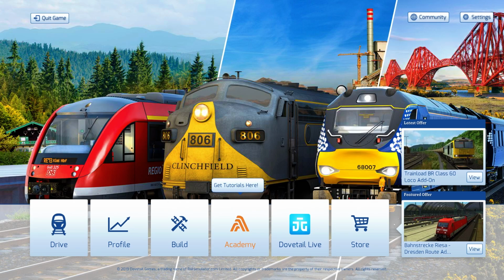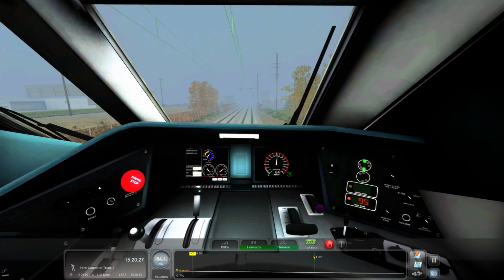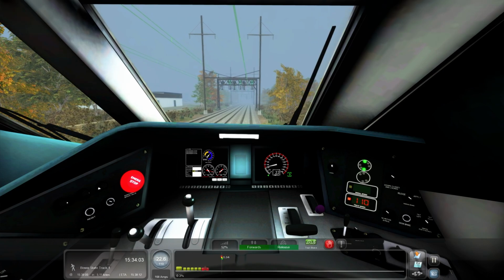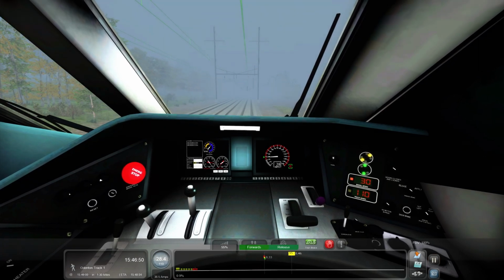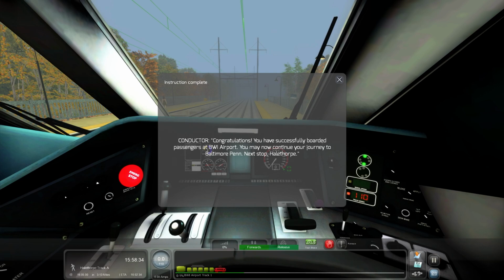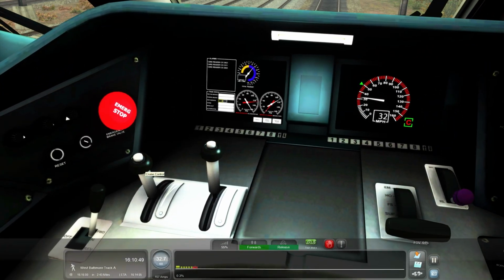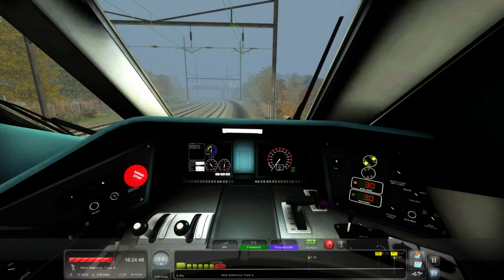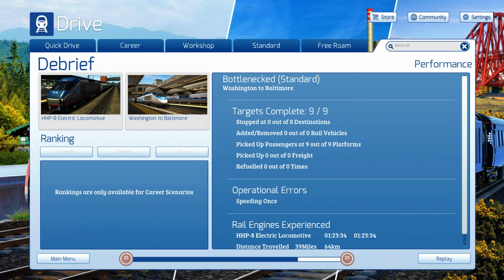Train Simulator 2021 — "Bottlenecked" Scenario (HHP-8) — NEC: Washington/Baltimore